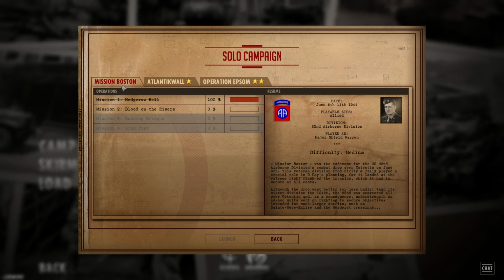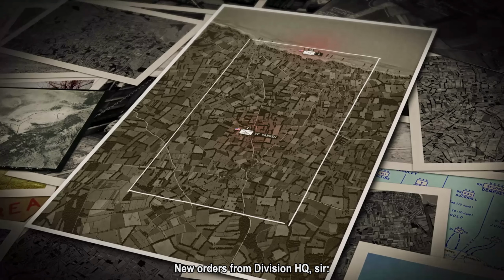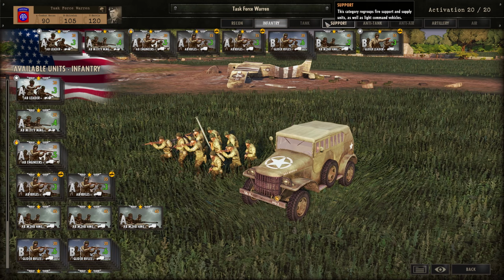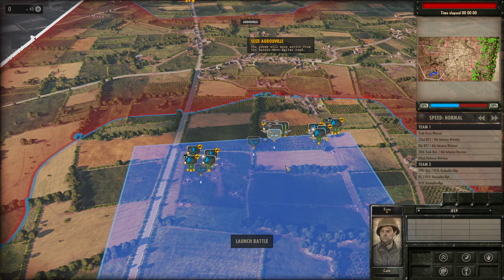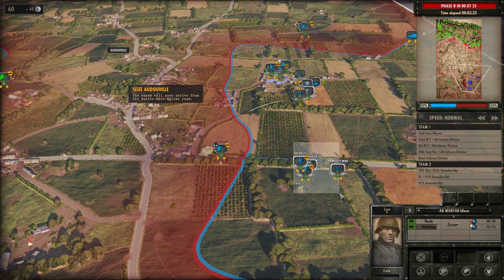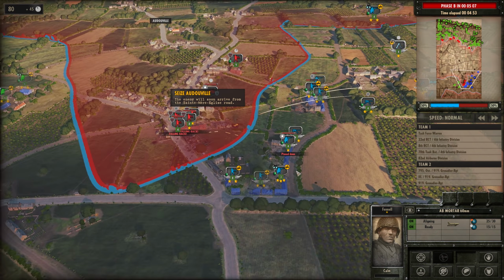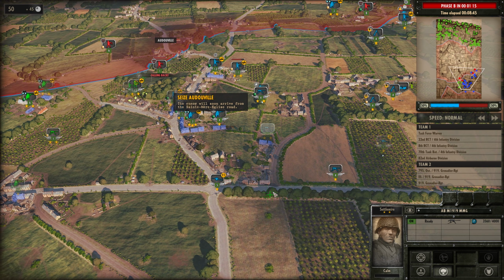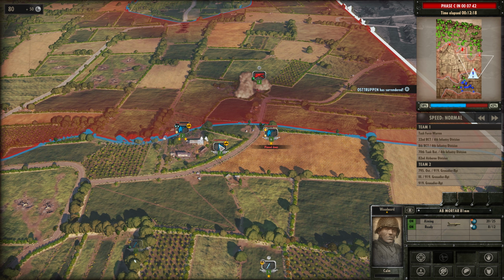Steel Division: Normandy 44 - Mission Boston - Hedgerow Hell 1/2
Steel Division: Normandy 44 Let's Play:
This first playlist will be a play through of the Mission Boston Campaign in Steel Division: Normandy 44.

Campaign Description (From in-game write-up):
"Mission Boston" was the codename for the US 82nd Airborne Division's combat drop over Cotentin on June 6th. This verteran division from Sicily & Italy played a crucial role in D-Day's planning, for it landed at the extreme right flank of the invasion, which it had to secure at all costs.

Although the drop went better (or less badly) than its sister-division the 101st, the 82nd was scattered all over Cotentin and, as a consequence, understrength or ad-hoc units went on fighting to secure objectives intended for much larger outfits, such as Saint-Mere-Eglise and the Merderet crossings...